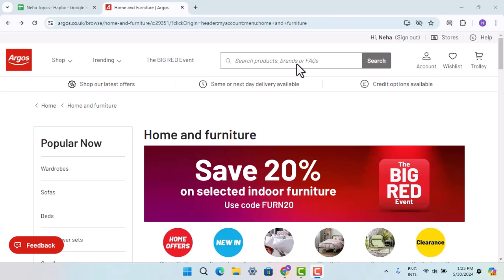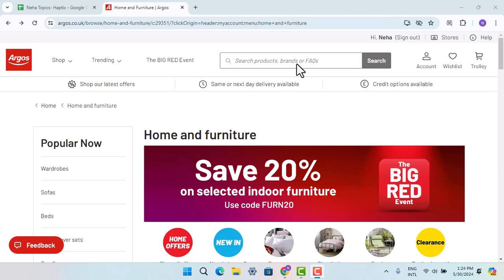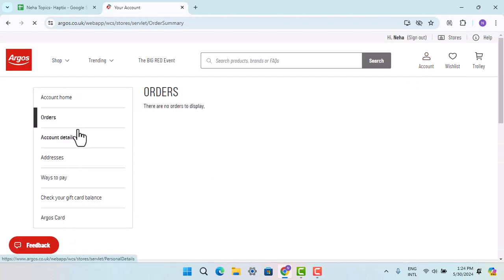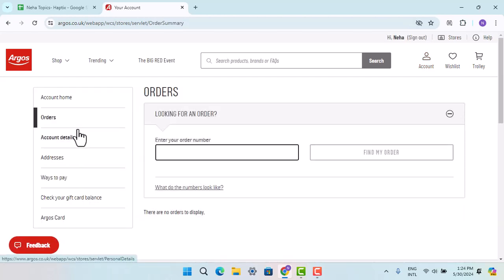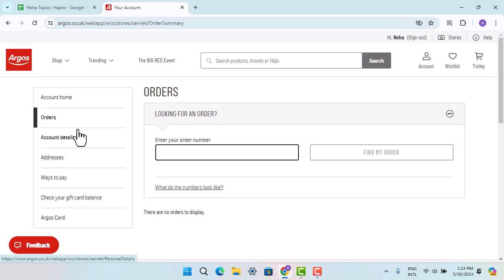How To Cancel An Order in Argos !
This Video Is based on How you can Cancel An Order in Argos.

Chapters / Timestamps
0:00 Introd
0:12 Cancel An Order In Argos
1:01 Outro